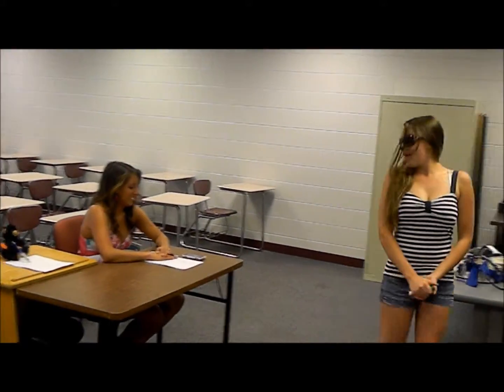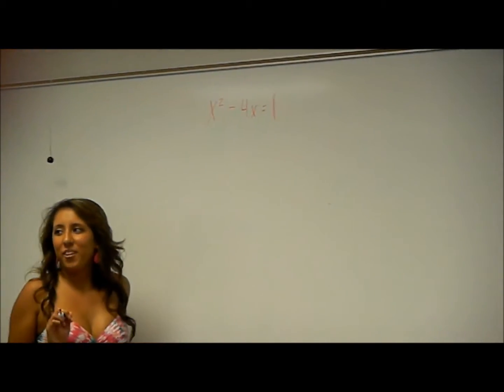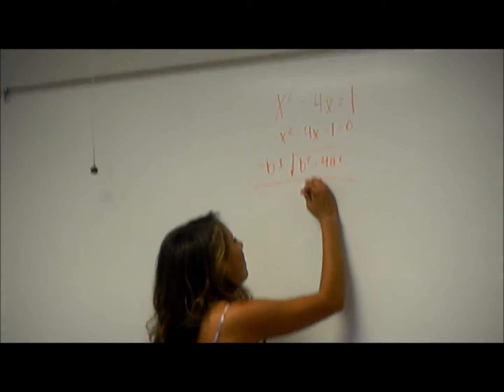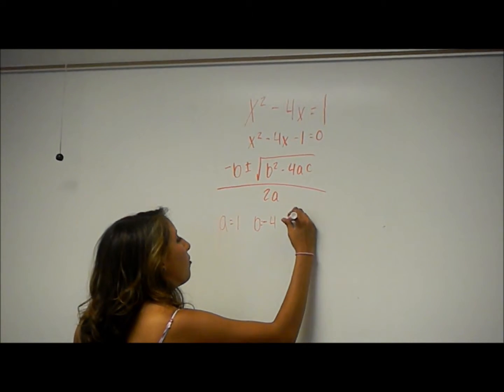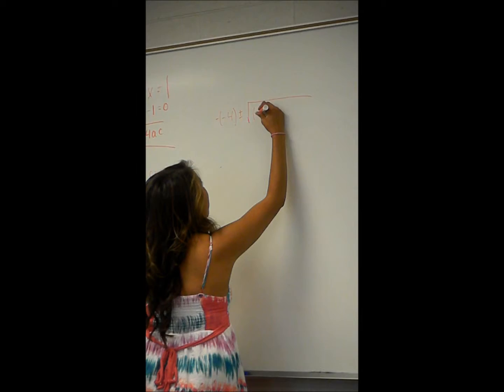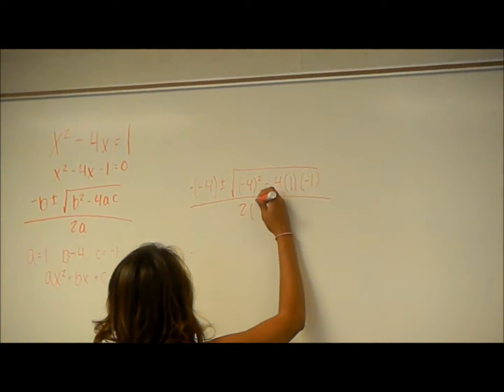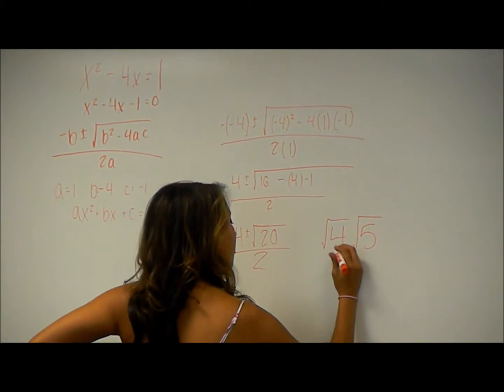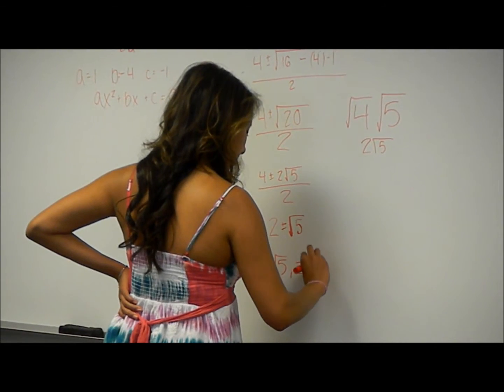How to solve a quadratic equation using Quadratic Formula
Solve x^2-4x=1 using the Quadratic Formula.